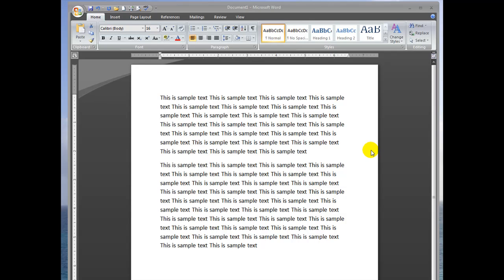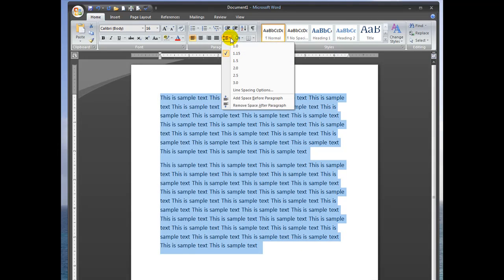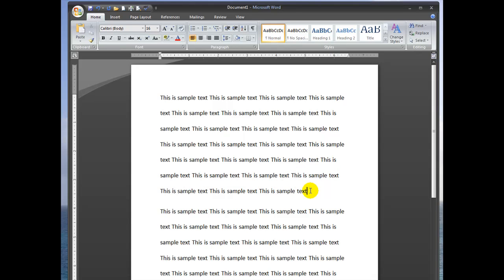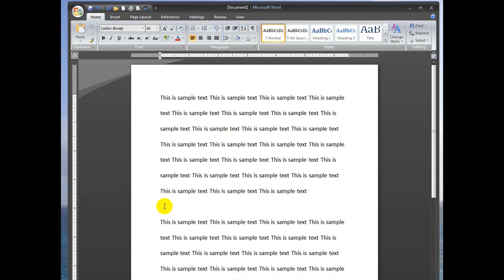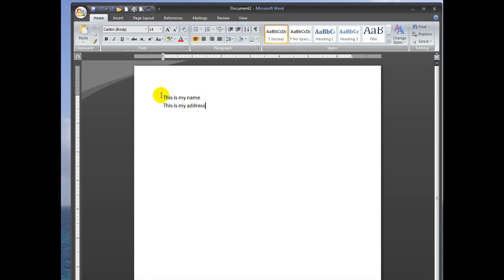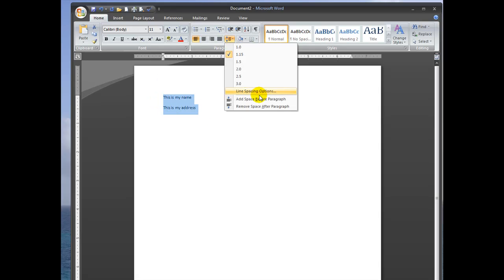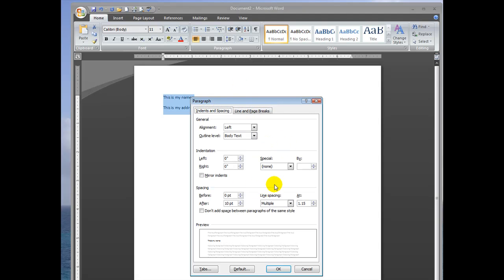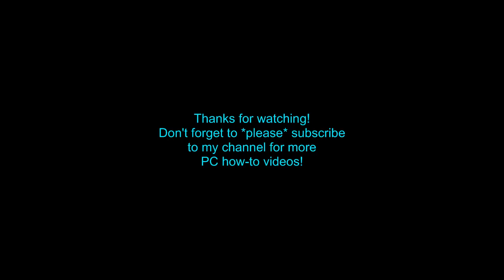How to Change Line Spacing in Microsoft Word 2007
Learn how to change line spacing in Microsoft Word 2007